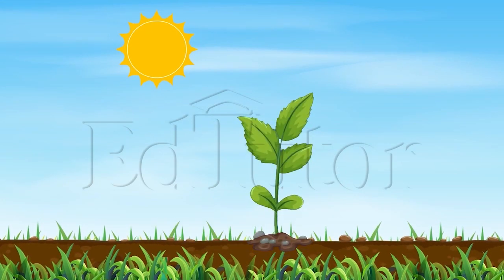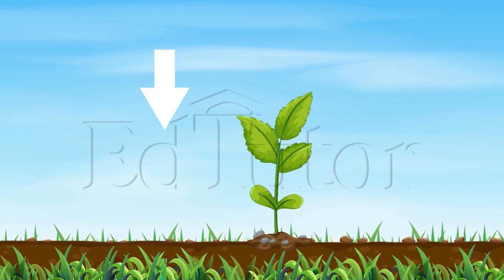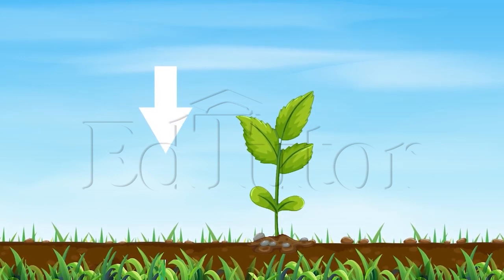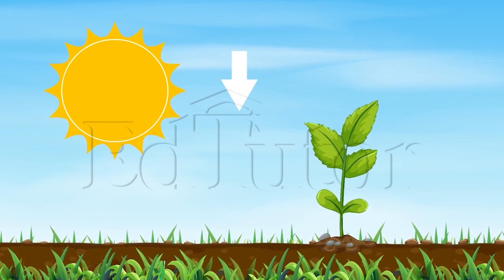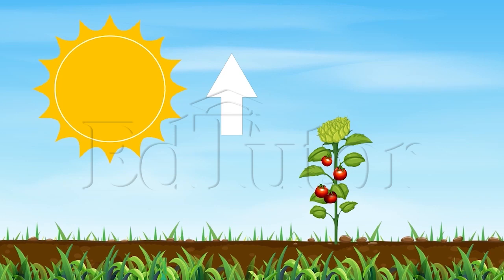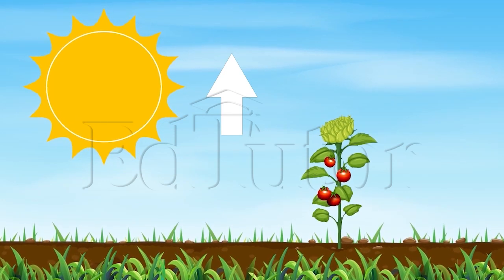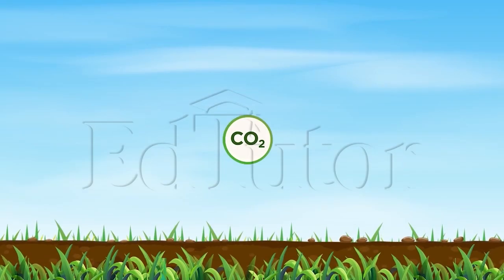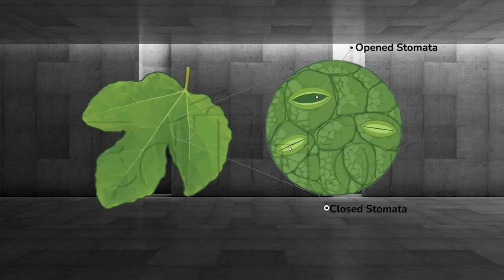The #1 FACTOR LIMITING Photosynthesis EXPOSED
Have you ever wondered what holds back the process of photosynthesis? In this lesson, we shift focus from what helps photosynthesis to what limits photosynthesis, limits photosynthesis, limits photosynthesis — and why it matters for plant life and productivity.

A limiting factor is any environmental condition or resource that restricts the rate of photosynthesis. Just as a lack of oxygen in a room would make breathing impossible, the absence or imbalance of essential components like light, carbon dioxide, temperature, or water can drastically reduce photosynthetic output.

This video breaks it down clearly:

Light Intensity: Low light reduces the rate of photosynthesis, while high light increases it — but only up to a point. Beyond a certain level, the rate plateaus.

Temperature: Too low or too high, and photosynthesis slows. It rises steadily within an optimal range and then drops if the heat becomes excessive.

Carbon Dioxide Concentration: More CO₂ = higher photosynthesis — until stomata start closing at excessive levels, limiting gas exchange.

Water Availability: Water is essential for photolysis in the light reaction. Less water = reduced oxygen and hydrogen = slower photosynthesis.

You’ll learn:

What limiting factors, limiting factors, limiting factors are

How each factor individually affects the rate of photosynthesis

Why optimizing one factor doesn’t help if another is deficient

Real-world analogies to understand the concept visually

Why this concept is crucial in agriculture and plant science

This topic appears frequently in CBSE, NEET, ICSE, GCSE, and A-level biology exams. It builds on your understanding of light and dark reactions, and is foundational for mastering plant physiology.

Understanding what limits photosynthesis, what limits photosynthesis, what limits photosynthesis is key not just for exams, but also for applications in controlled environments like greenhouses and crop science.

By the end of this video, you’ll be able to:

Identify environmental limits on plant productivity

Predict outcomes when factors are changed

Understand why maximum photosynthesis isn’t always possible

क्या आप जानते हैं कि कुछ environmental conditions ऐसे होते हैं जो photosynthesis की प्रक्रिया को रोक सकते हैं?

इन्हें हम limiting factors कहते हैं — यानी वो factors जो photosynthesis की speed को कम कर देते हैं। जैसे कम light, कम CO₂ concentration, बहुत ज़्यादा या बहुत कम temperature, और पानी की कमी।

इस वीडियो में आप सीखेंगे:

Limiting factors क्या होते हैं और कैसे काम करते हैं

Light intensity, temperature, और carbon dioxide का क्या असर होता है

Photosynthesis कब slow या fast होता है

क्यों सिर्फ एक factor को बढ़ाने से कुछ नहीं होगा अगर दूसरा factor कम है

जैसे अगर light कम है, तो temperature बढ़ाने से कोई फर्क नहीं पड़ेगा। या अगर CO₂ ज़्यादा है लेकिन temperature बहुत कम है, तो photosynthesis फिर भी slow रहेगा।

ये concept CBSE, NEET, और GCSE Biology में बहुत ज़रूरी है और frequently पूछा जाता है।

photosynthesis, photosynthesis, photosynthesis,
chloroplast, chloroplast, chloroplast,
cell respiration, cell respiration, cell respiration,
ATP production, ATP production, ATP production,
carbon fixation, carbon fixation, carbon fixation,
chlorophyll a, chlorophyll a, chlorophyll a,
thylakoid membrane, thylakoid membrane, thylakoid membrane,
light-dependent reactions, light-dependent reactions, light-dependent reactions,
dark reactions, dark reactions, dark reactions,
Calvin cycle, Calvin cycle, Calvin cycle,
stomata, stomata, stomata,
photolysis, photolysis, photolysis,
CBSE Biology, CBSE Biology, CBSE Biology,
NEET Biology, NEET Biology, NEET Biology,
GCSE Biology, GCSE Biology, GCSE Biology,
limiting factors, limiting factors, limiting factors,
enzyme activity, enzyme activity, enzyme activity,
plant hormones, plant hormones, plant hormones,
biology revision, biology revision, biology revision,
STEM education, STEM education, STEM education